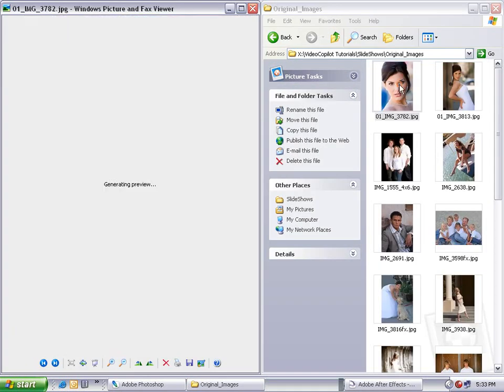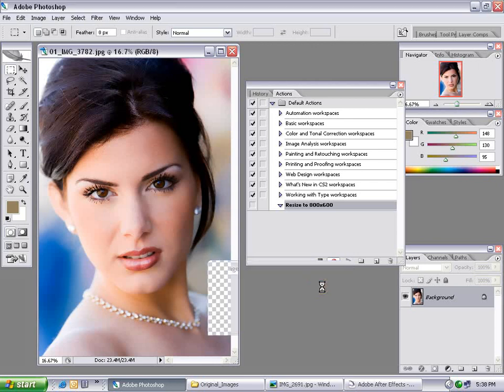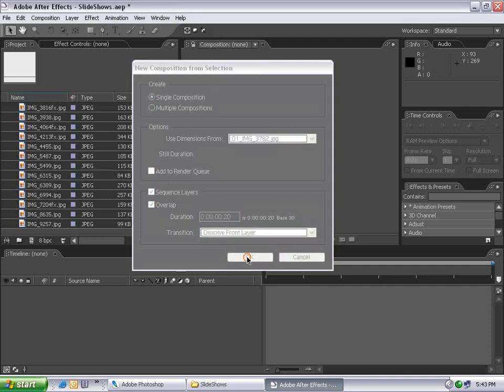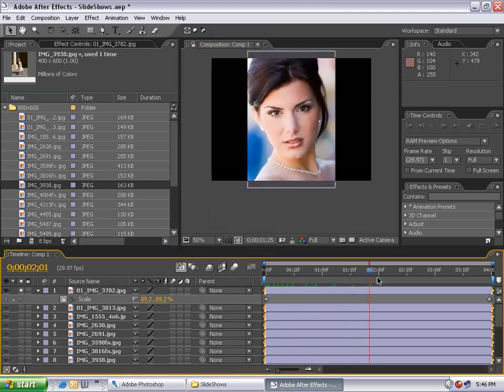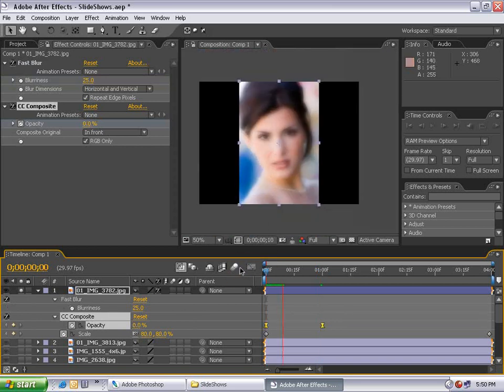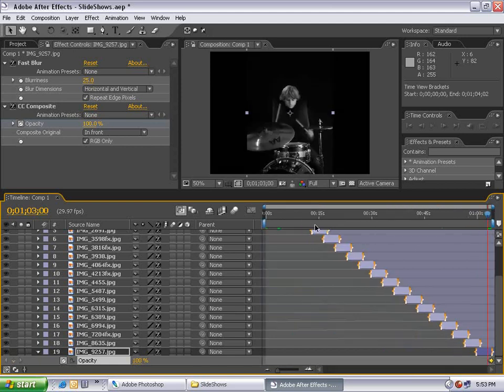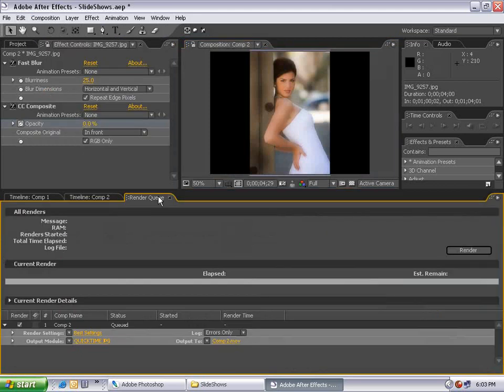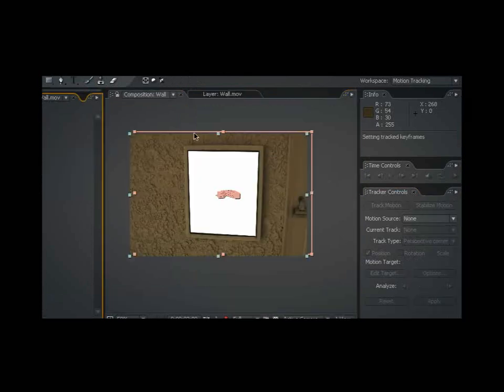Adobe After Effects: Fast & Elegant SlideShows